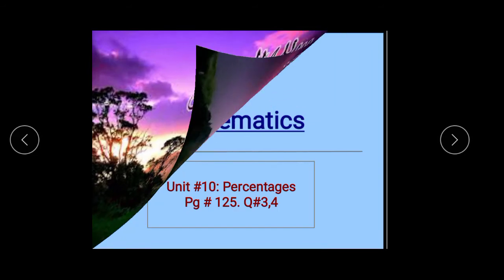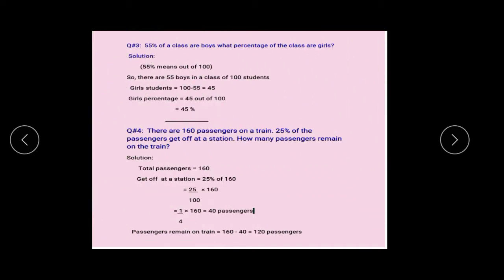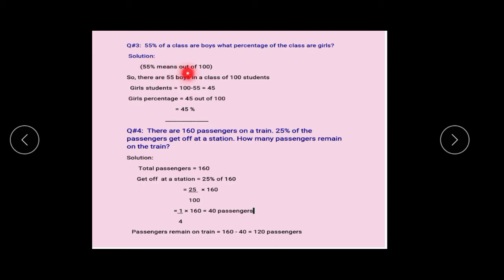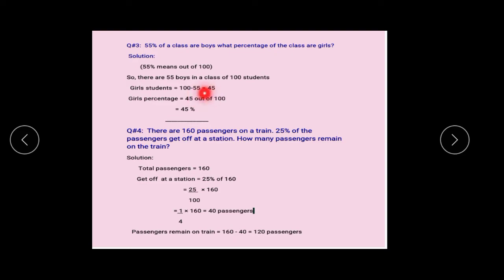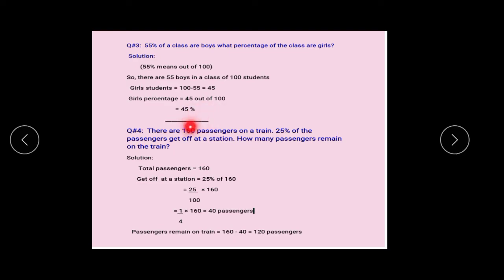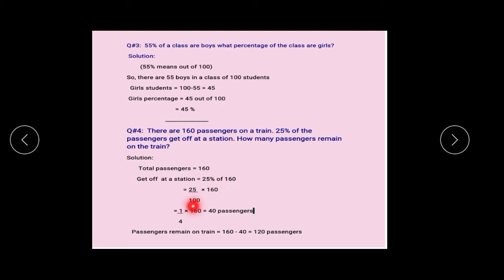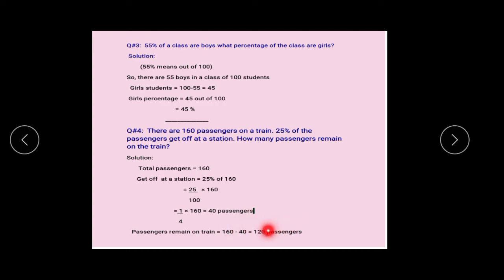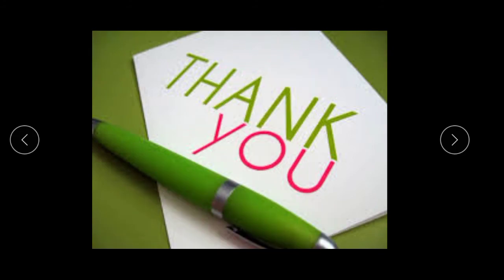21 dec 20 math unit#10 percentage Q#3,4 class5